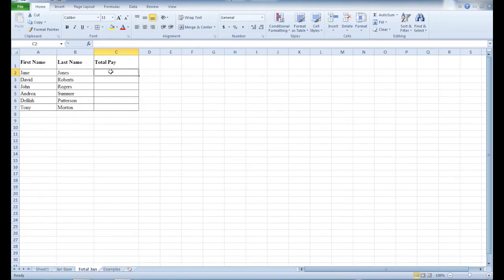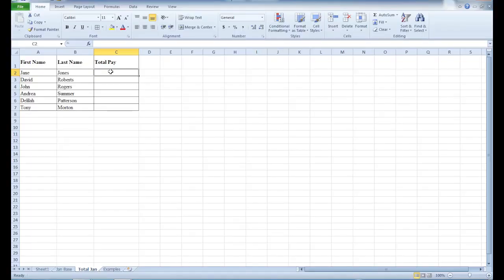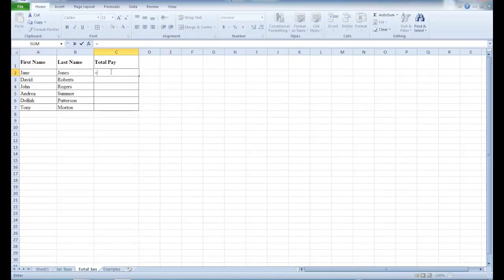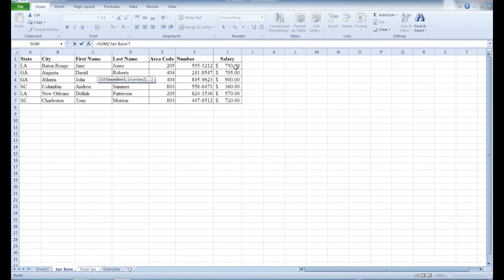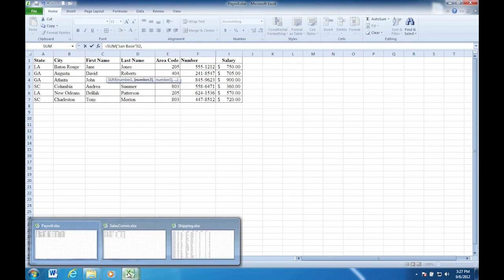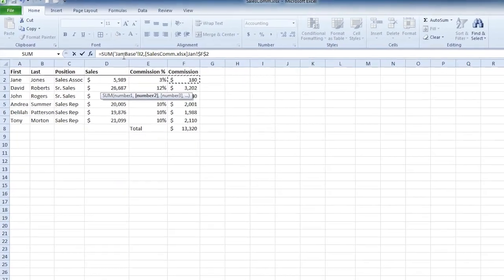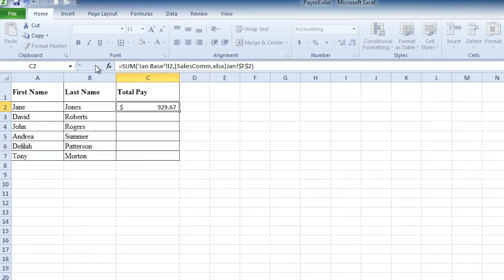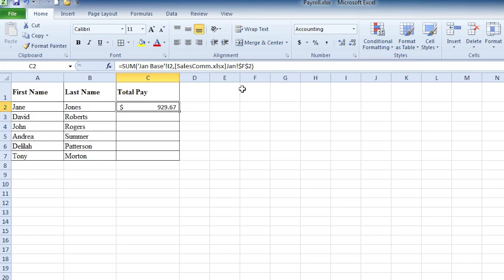Mastering Excel 2010: 71 - External References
In this lesson, you'll learn to: Calculate functions using external references.